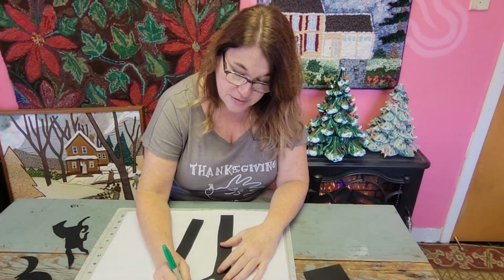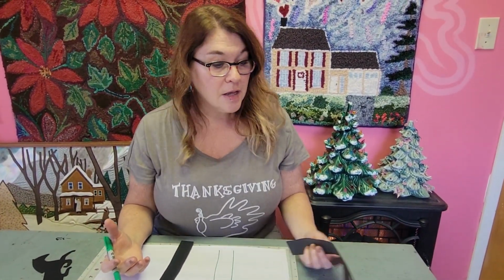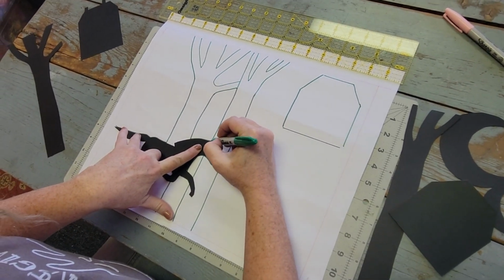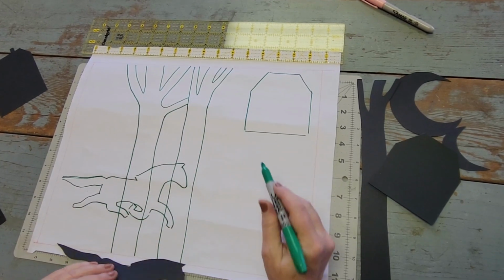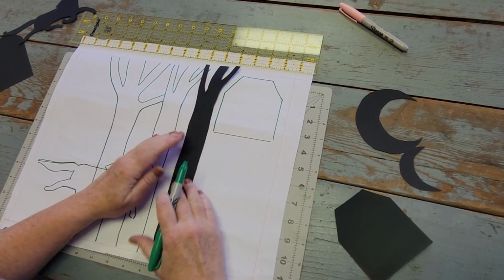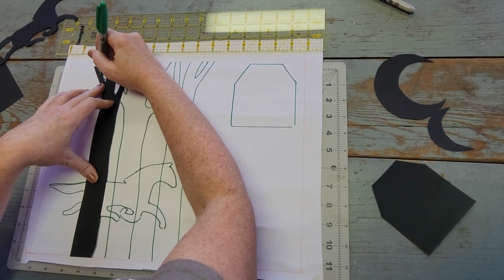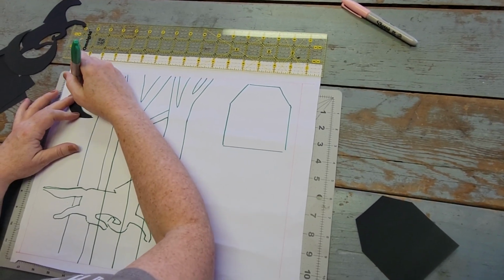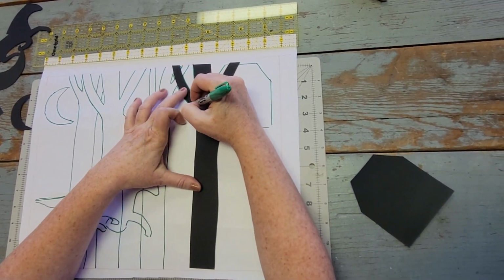Design Like Edward Sands Frost & Robert Frost... sign up now and start designing your Frosty rugs!